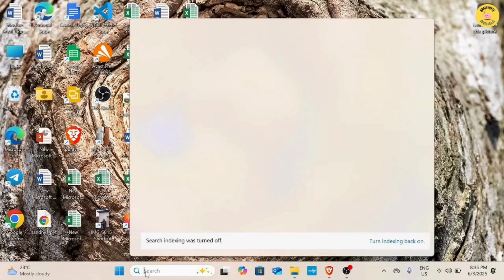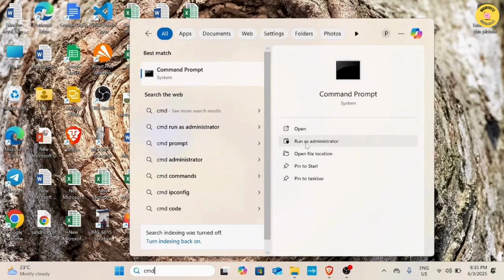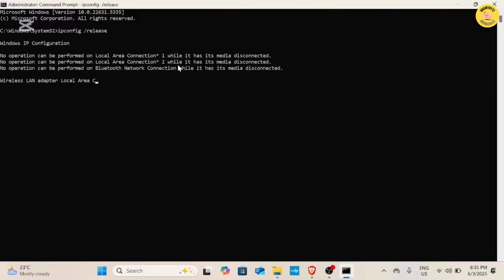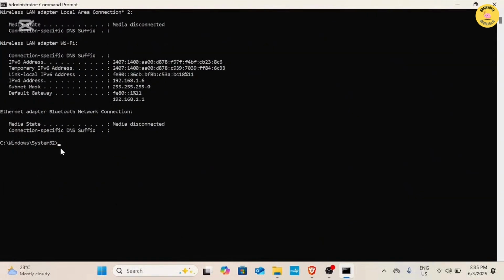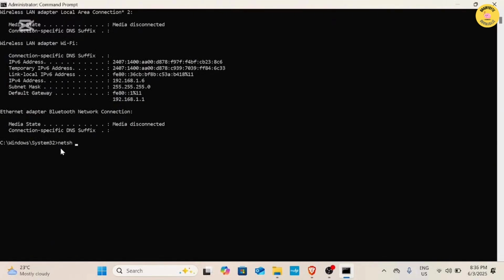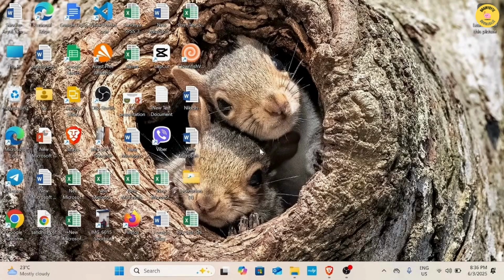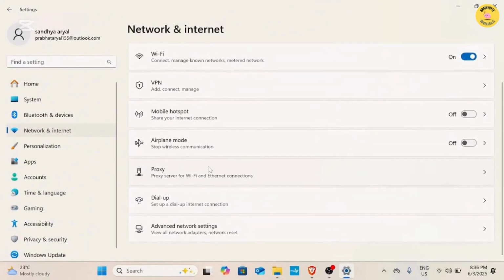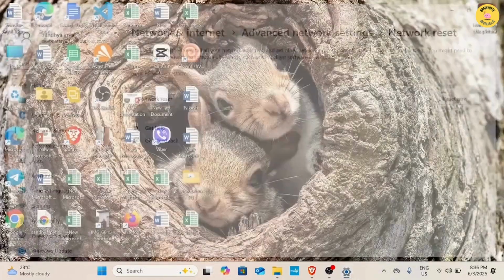How to Fix 'Can't Connect To This Network' Error On Windows 11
Getting the "Can't Connect to This Network" error on your Windows 11 PC? This video will guide you through the steps to fix this common network connection issue quickly and easily. Whether you're asking, "Why can't I connect to my Wi-Fi on Windows 11?" or need help troubleshooting the error, this tutorial has you covered. Learn how to reset your network settings, update drivers, and get your connection back. Watch now to see how you can fix the "Can't Connect to This Network" error on Windows 11 today!

Timestamps:
00:00 How to Fix 'Can't Connect To This Network' Error On Windows 11
00:06 Why Won't My PC Connect to Wi-Fi on Windows 11?